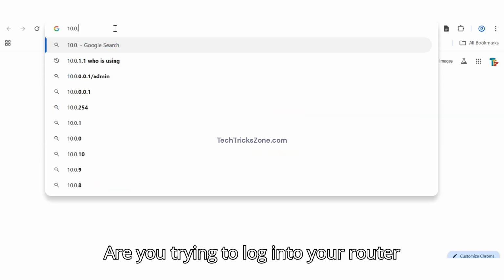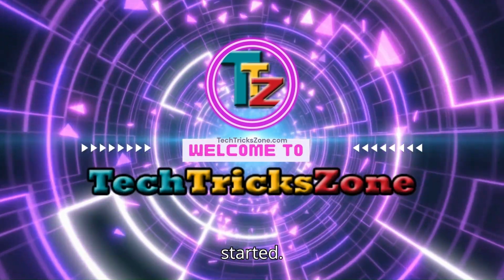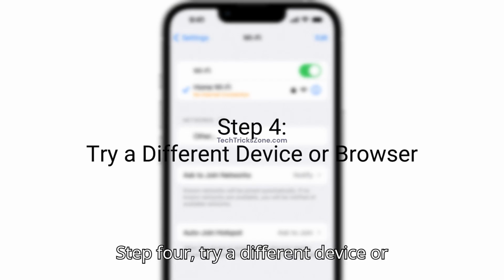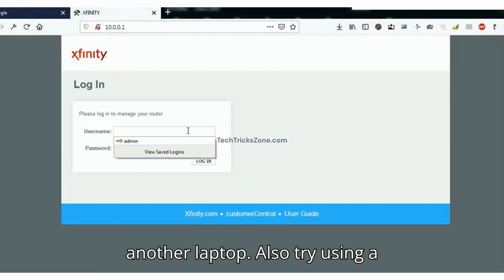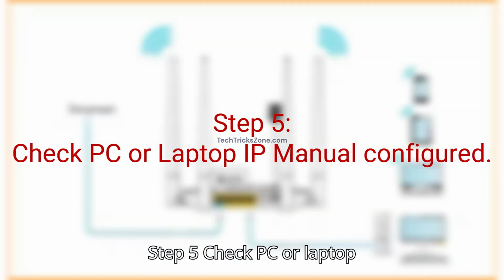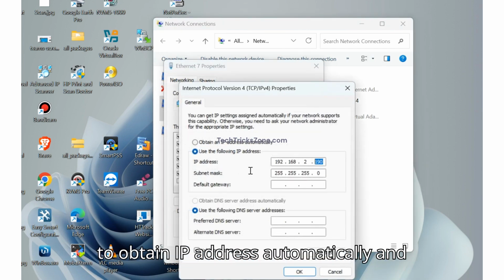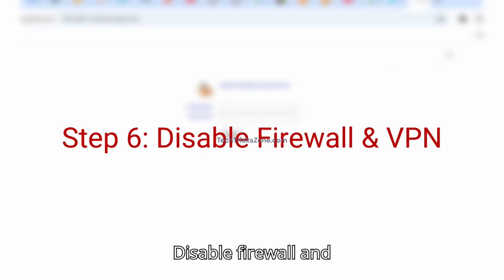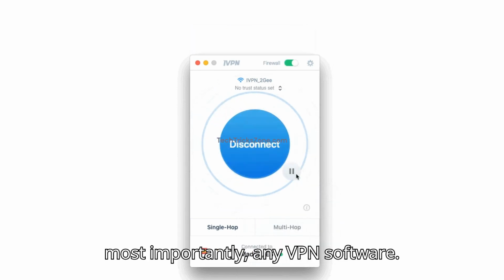Can't Access 10.0.0.1 IP address - Fix Step by step | Xfinity 10.0.0.1 Not working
Fix Issue Cant access default IP address 10.0.0.1 Xfinity modem or taking too long to load.